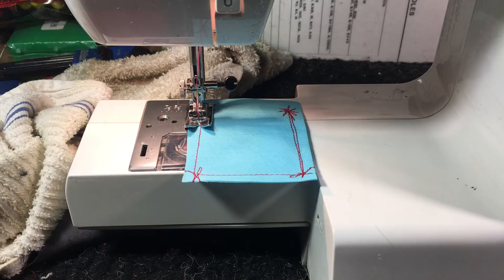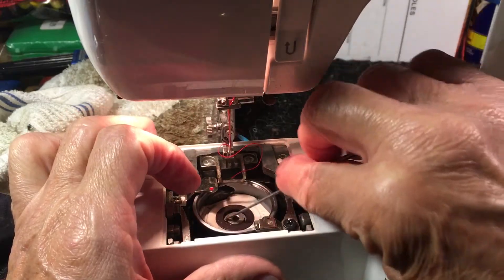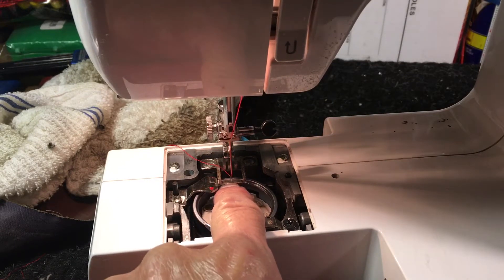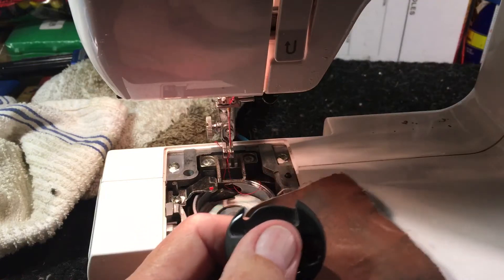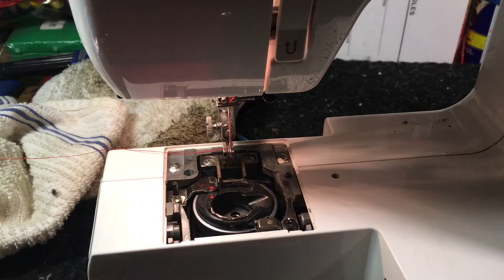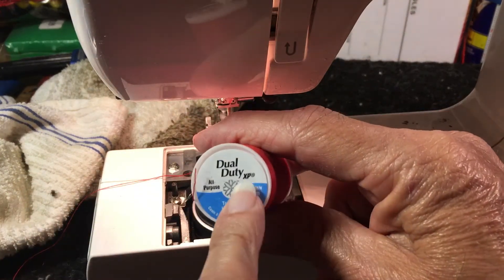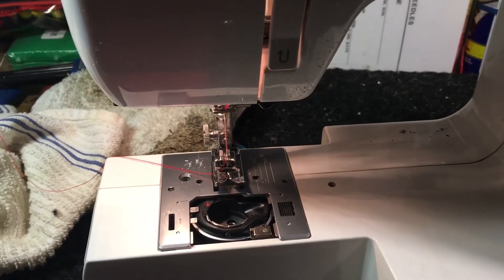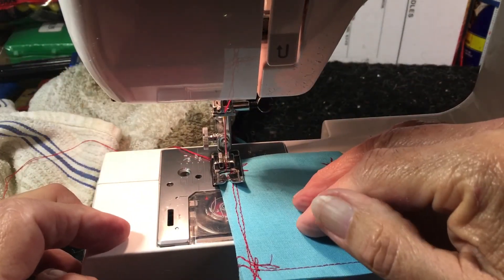How to fix Kenmore 385/Janome drop in bobbin fixing the jams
Kenmore 385/Janome drop in bobbin fixing the jams